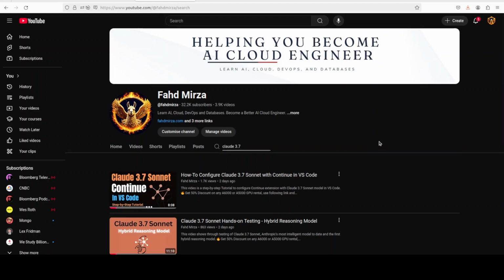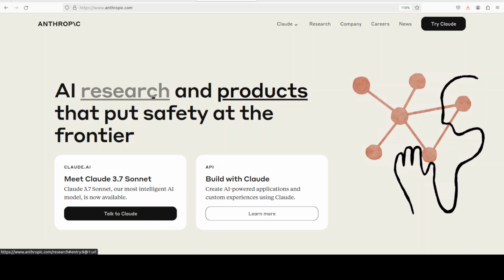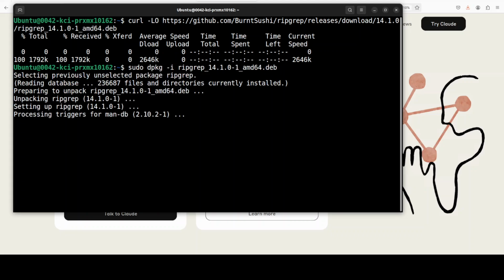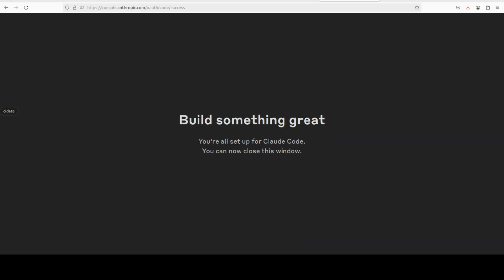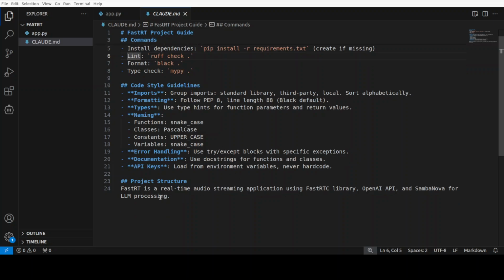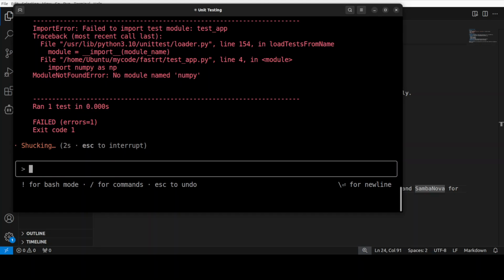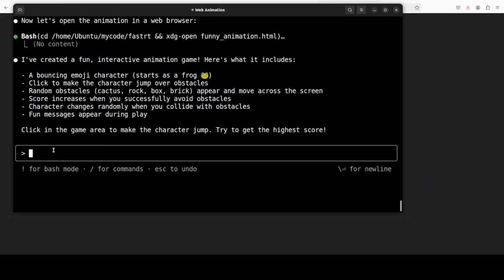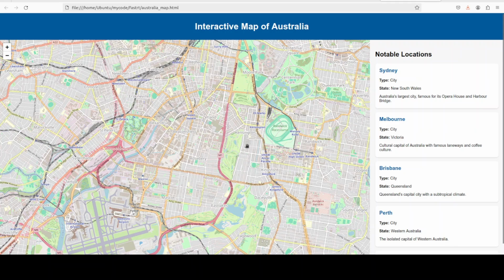Install Claude Code Locally - Easiest Tutorial with Claude Sonnet 3.7 - Agentic Coder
This video is a step-by-step Tutorial to install Claude Code with Claude 3.7 Sonnet model.